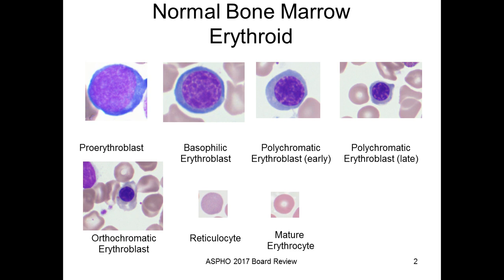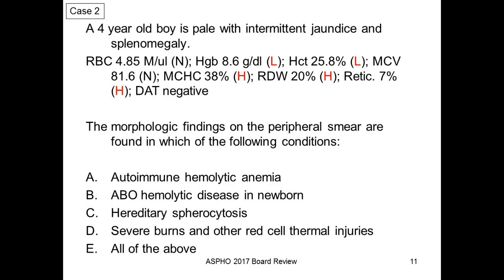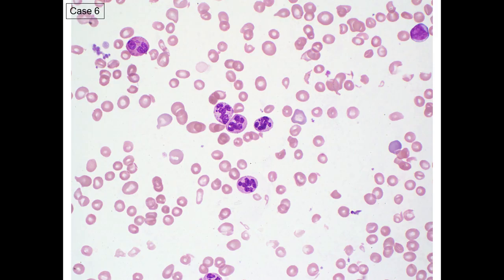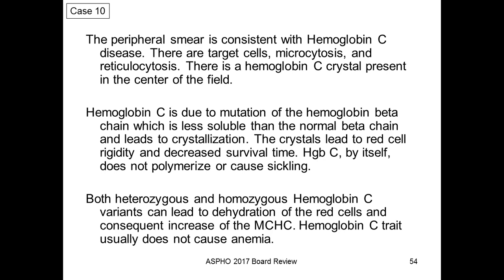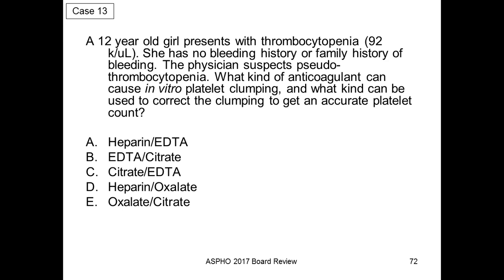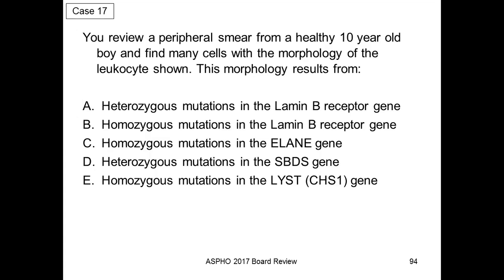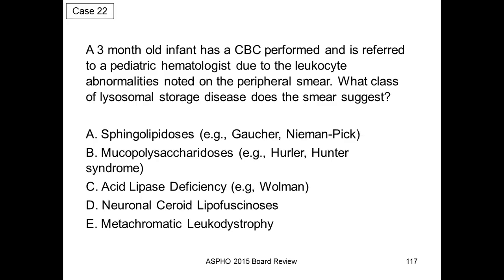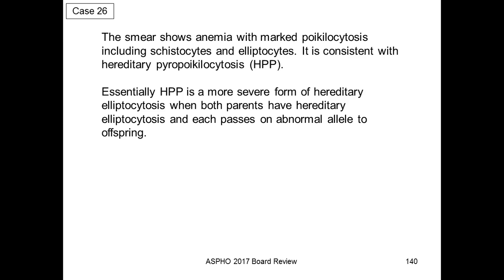Review of Peripheral Blood and Bone Marrow Morphology : Benign Hematology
American Society of Pediatric Hematology / Oncology ASPHO